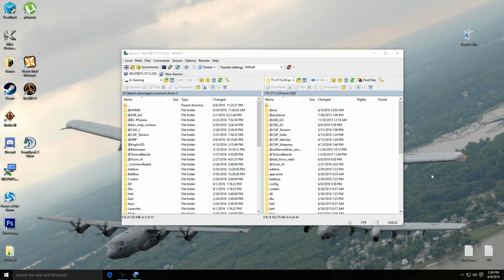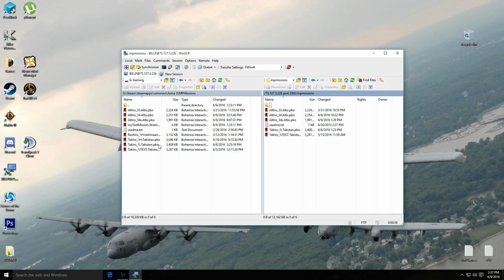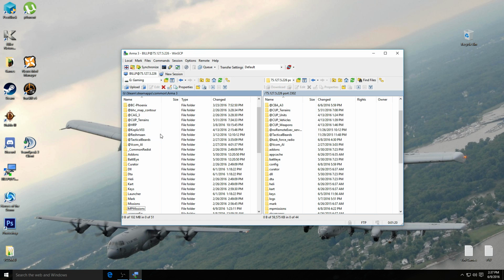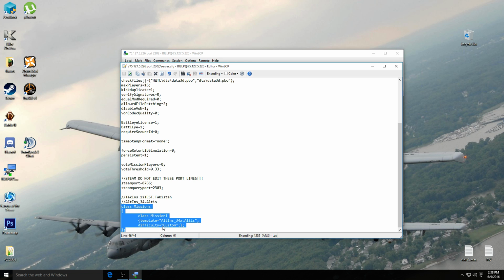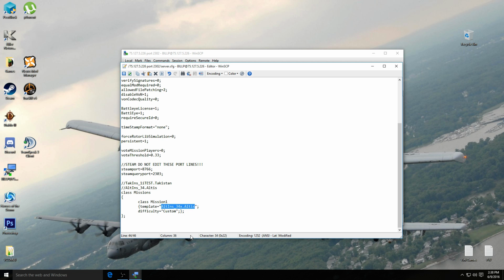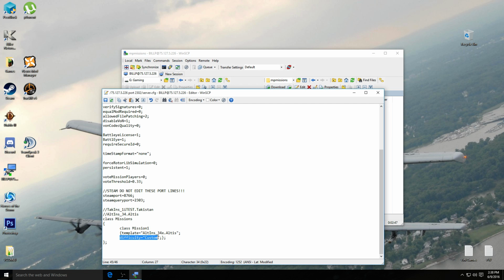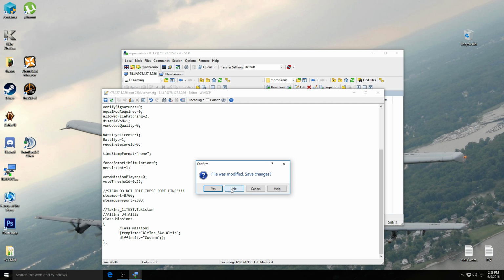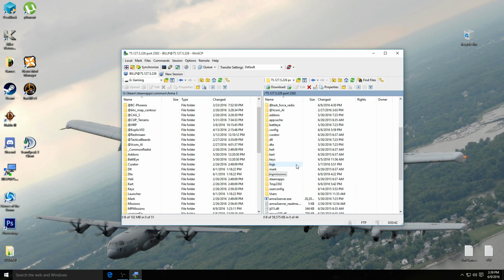How To Setup Mission On Server | ArmA 3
Quick video guide on how to setup a mission to be run on your server.

*** Paste this at bottom of your server.cfg ***
class Missions
 class Mission1
 {template="MyMissionName.Island";
 difficulty="Veteran";};

TIP 1: You can include -autoInit to your server's init command line to automatically initialize the mission upon server start.

TIP 2: If your mission requires mods, make sure the server runs those mods in the server's init command line.  Example below:
-mod=@CBA_A3;@task_force_radio;@VCOM_AI;